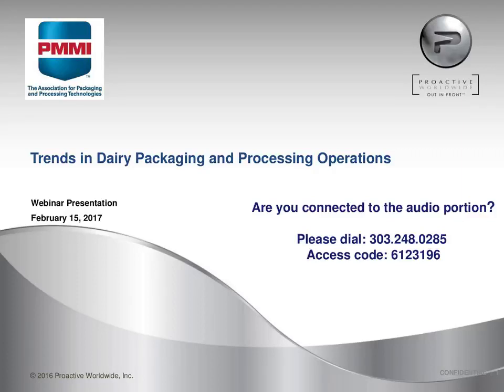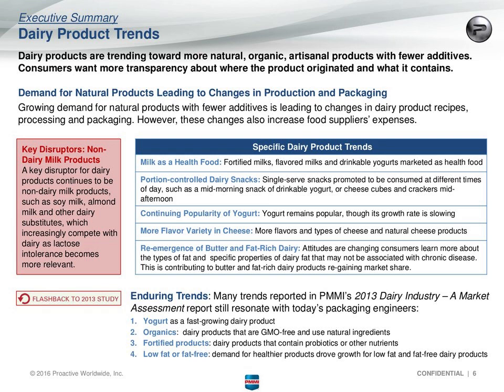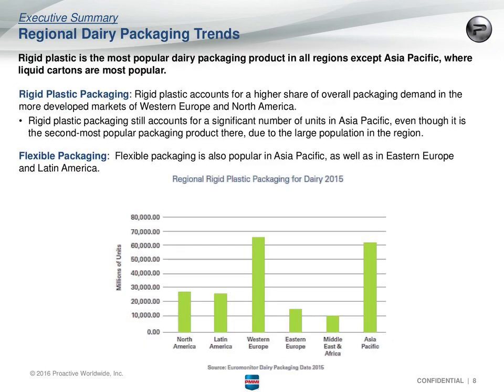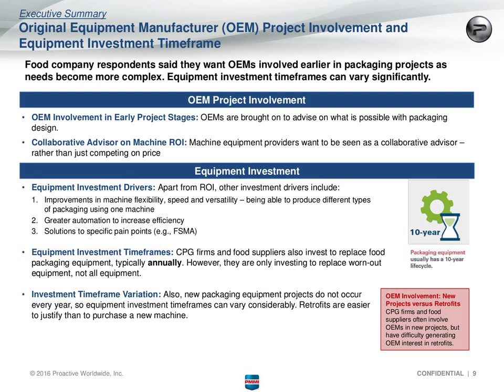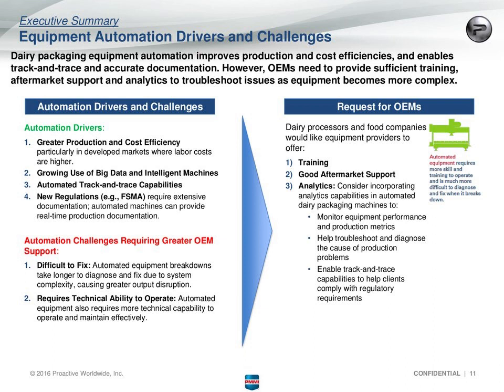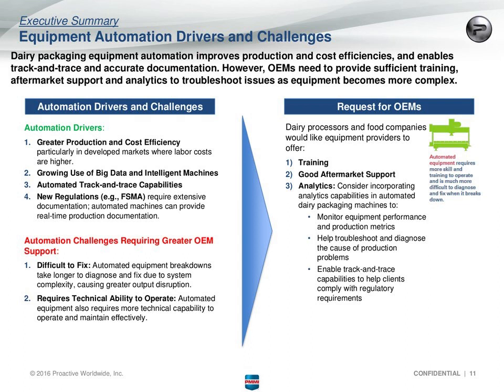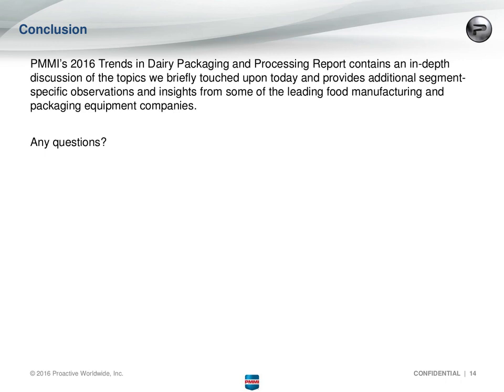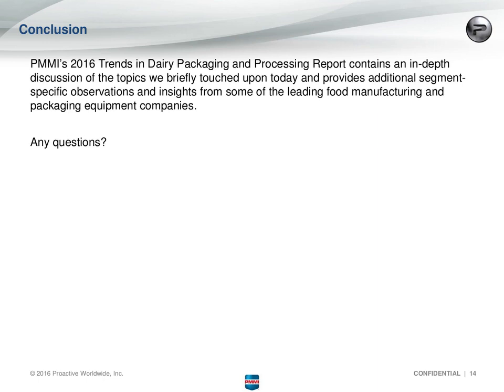2016 Dairy Assessment Webinar